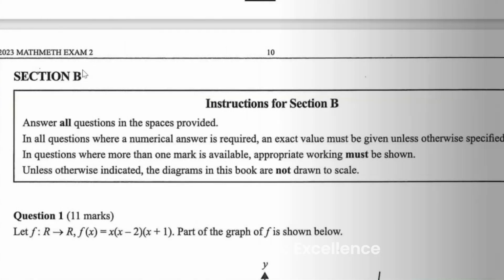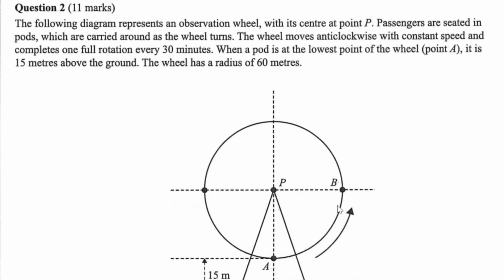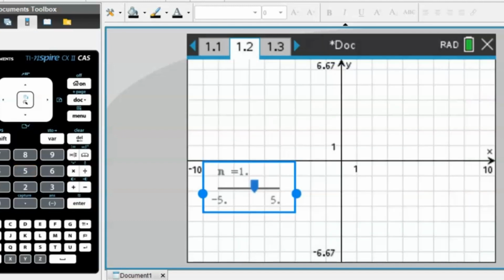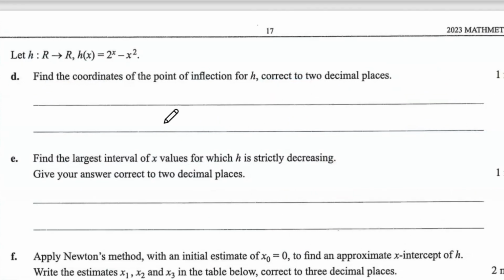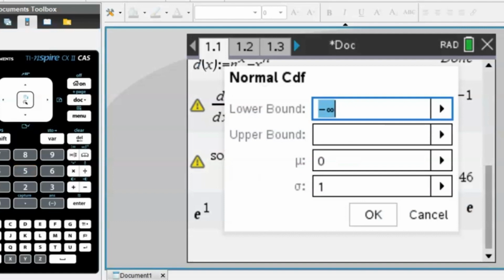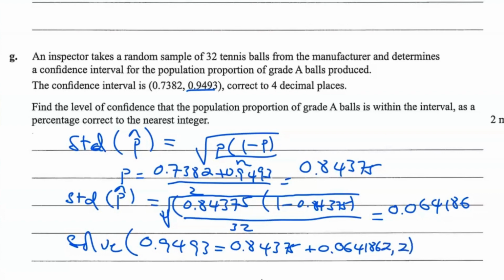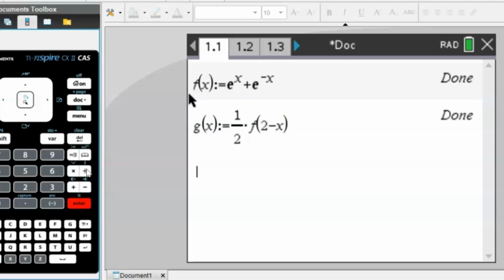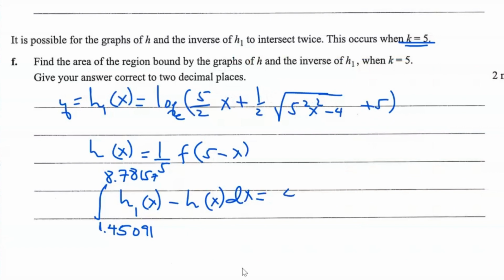Math Methods VCE | Year 12, Exam 2 Section B | 2023.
In this comprehensive video on the DuxBuddy channel, you'll find a complete mock exam for VCE Math Methods Section B. Exam 2. Whether you're a student preparing for the exam, or someone interested in brushing up on math skills, this video is a valuable resource. Follow along as we tackle challenging problems, providing step-by-step solutions and insightful explanations. Perfect your math knowledge and boost your exam readiness with this engaging and educational content.